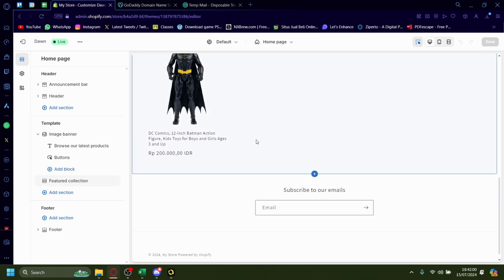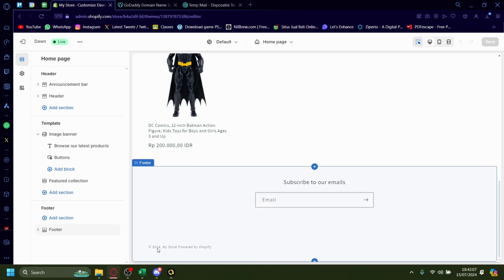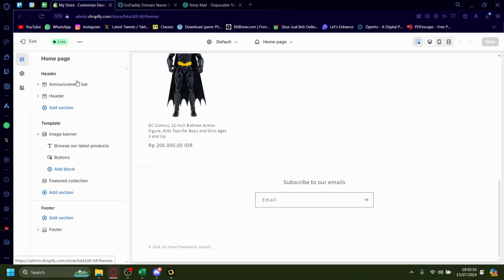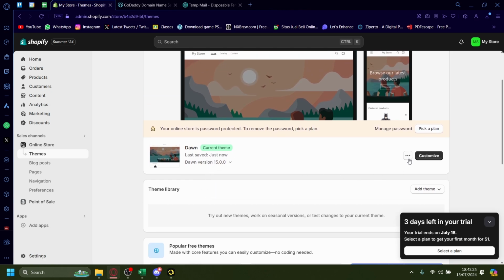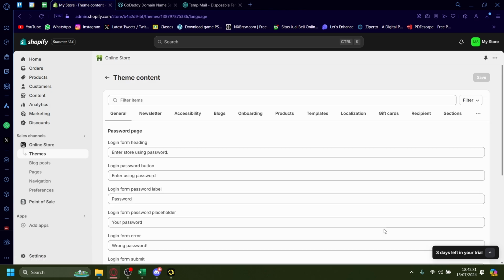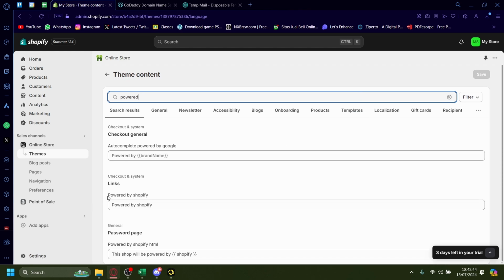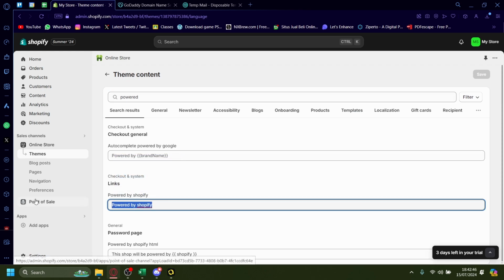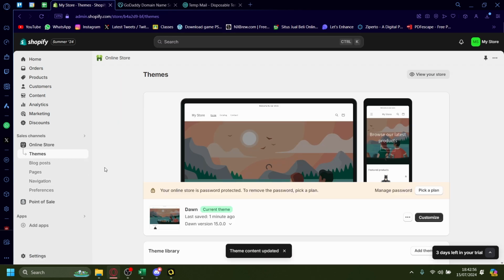How to Remove Powered by Shopify [Quick Guide]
Learn how to remove the "Powered by Shopify" text from any theme, including Dawn theme and Action theme, in this easy tutorial. Follow our step-by-step guide to give your store a cleaner, more professional look.